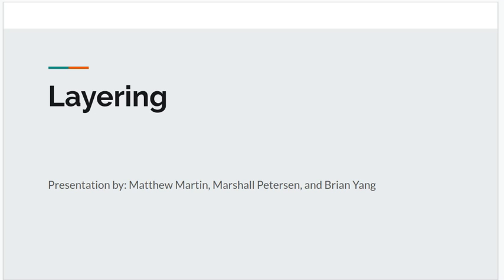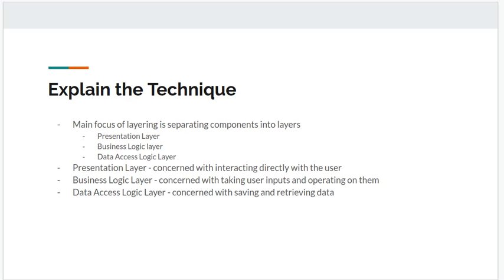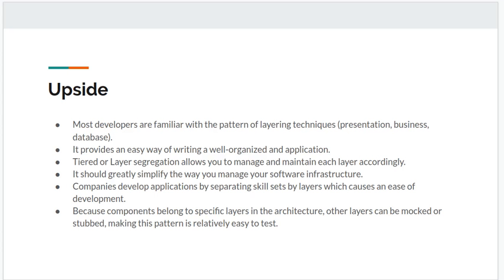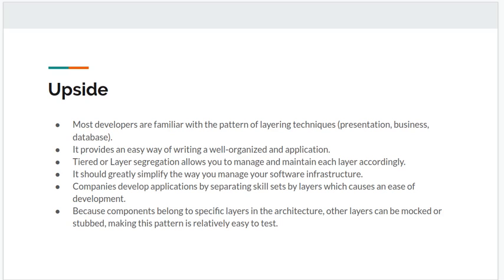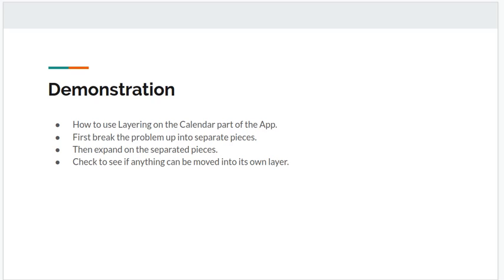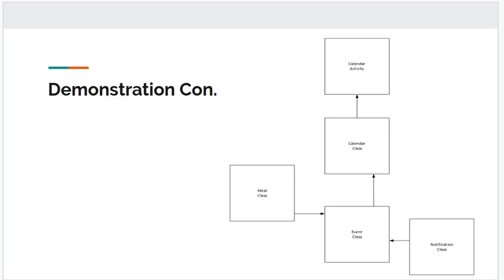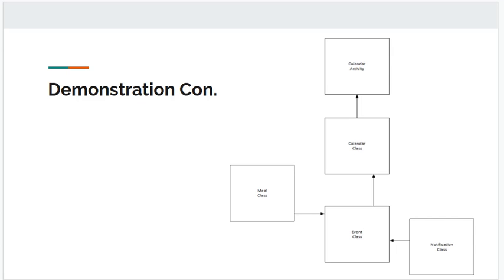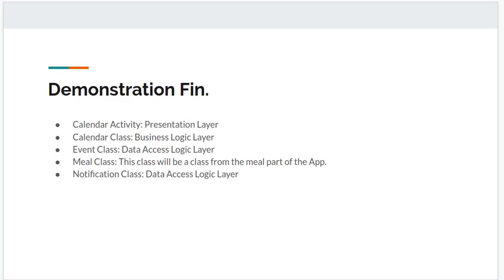CS346 Layering Presentation